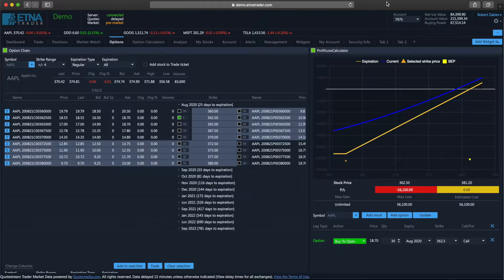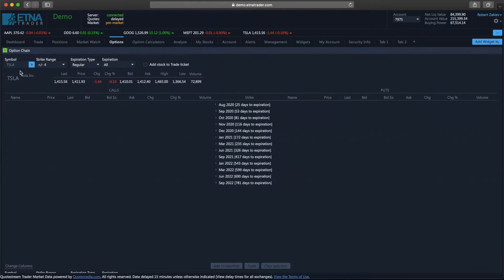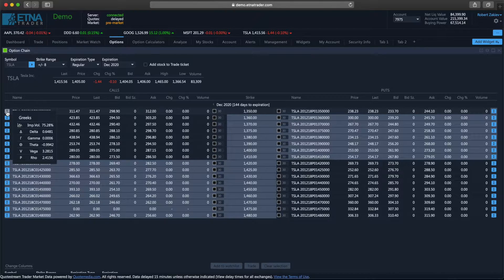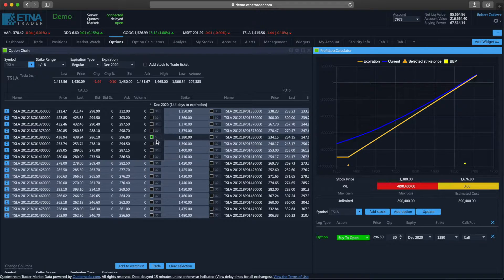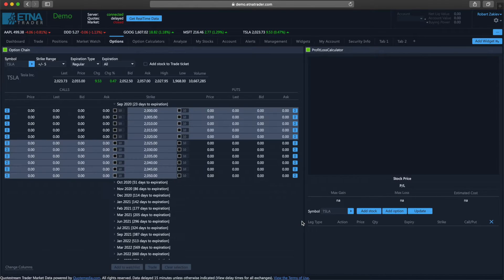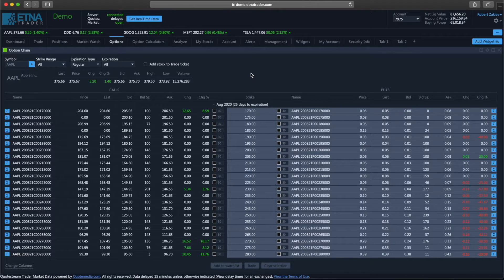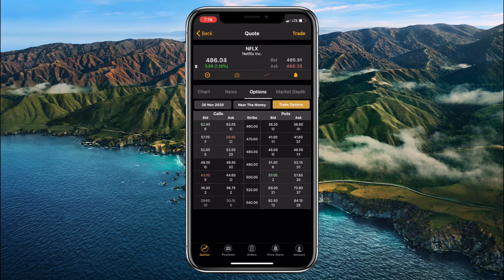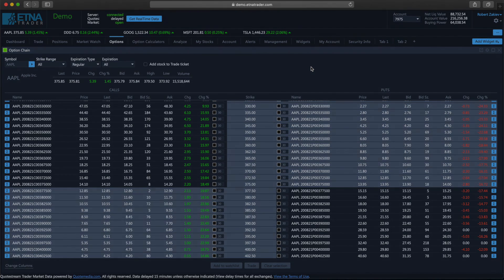Options Trading in ETNA Trader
This video goes through ETNA's Options Trading Simulator and demonstrates how it can be used for options trading, viewing option chains, and placing complex multi-leg option orders.

For a demo request or a full feature list please go

- Stock and Options Trading Simulator with Web and Mobile Interfaces
- Paper Trading Accounts for Stock and Options Trading
- Life-like executions with no risk to capital

- Virtual Options Trading, multi-legs and Option chains
- Streaming quotes, Level 2, charts, news
- Personalize trading dashboard with custom widgets
- Real time data trading simulator.